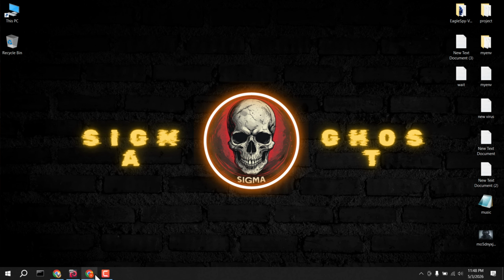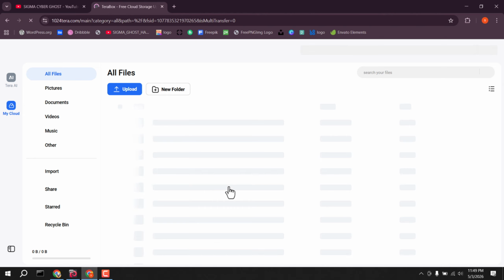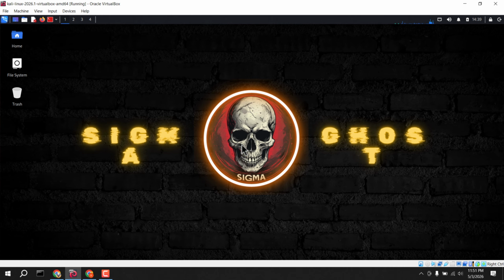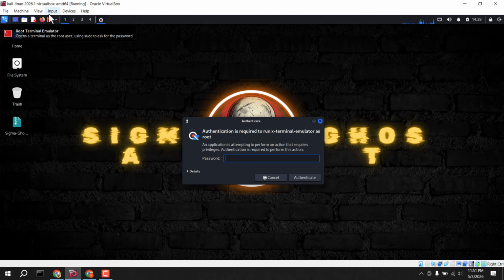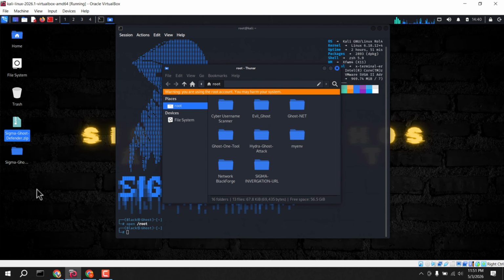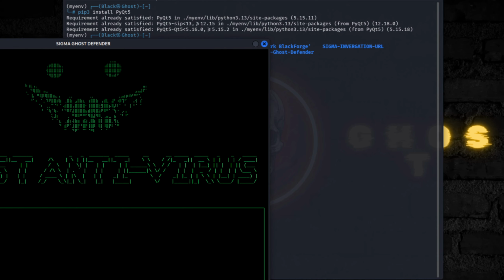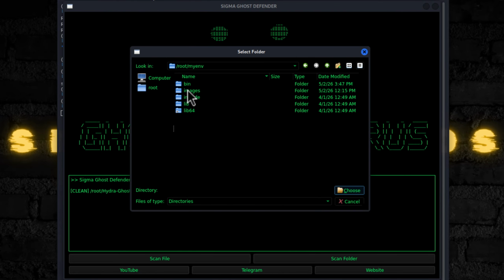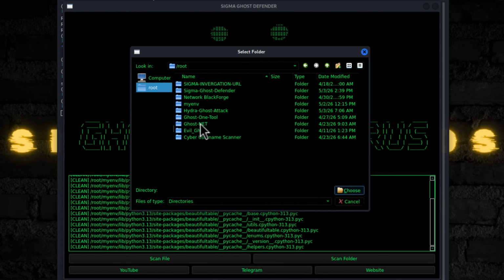Ghost Defender: Build Your Own Python Antivirus Tool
etects RATs, Backdoors, Viruses & Malware using signature scanning. Scan single files or entire folders and remove threats easily.

Features:
• Clean hacker-style dark GUI with ASCII art
• Real-time signature detection
• Delete threats (All / Manual)
• Fully open source & free